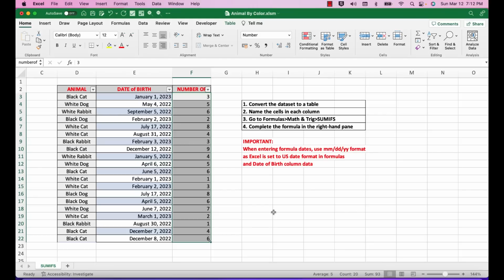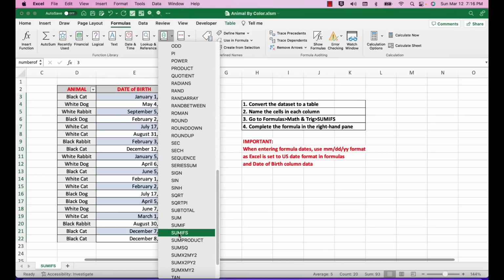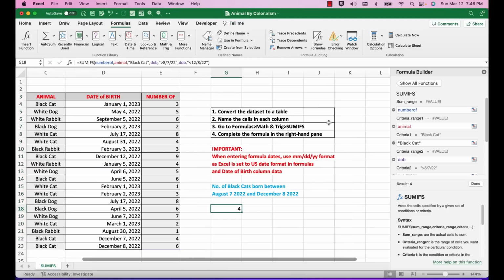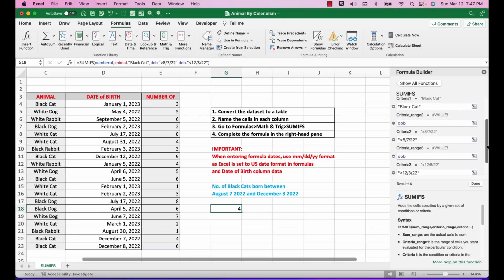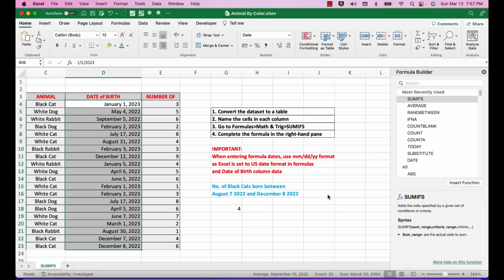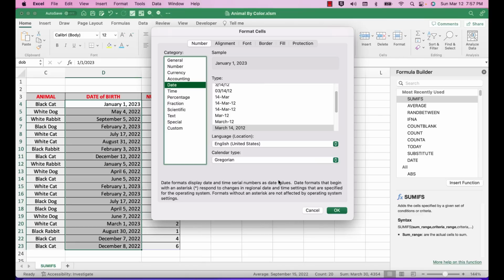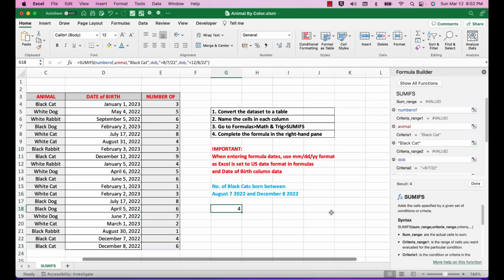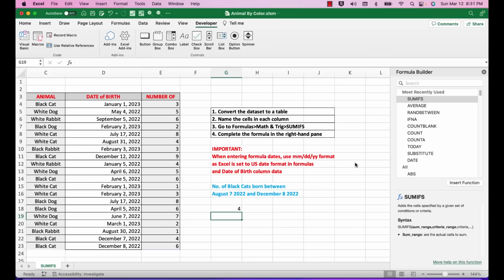How to use Excel's SUMIFS function. Includes an explanation of using date formats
Use the Name Manager to easily create your SUMIFS answers and results.
Fully demonstrated and explained using easily understood data.

Screen recording software: Camtasia for Windows 18.00
Hardware: Dell 24 2700 all-in-one 1tb hd 8mb RAM 23.8" touch screen
Operating system:Windows 10